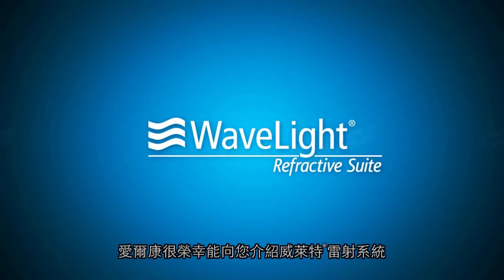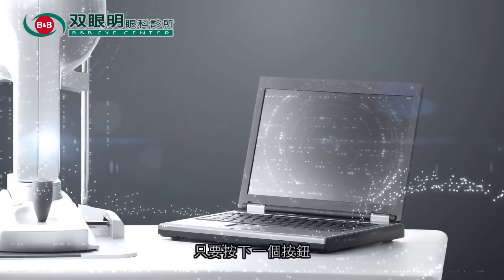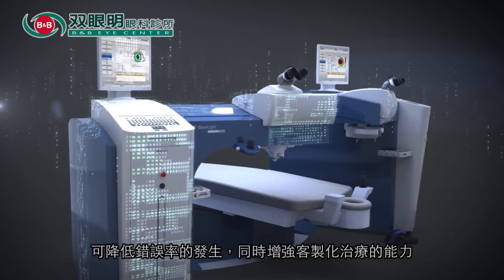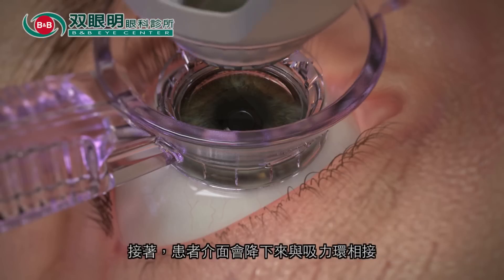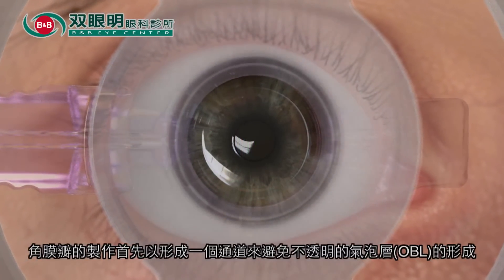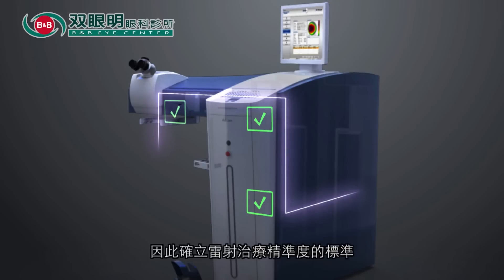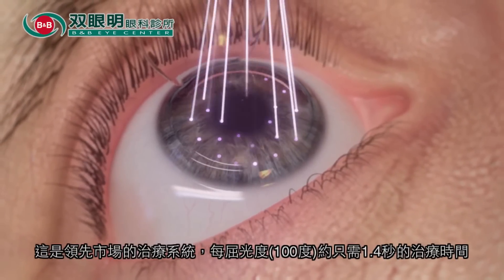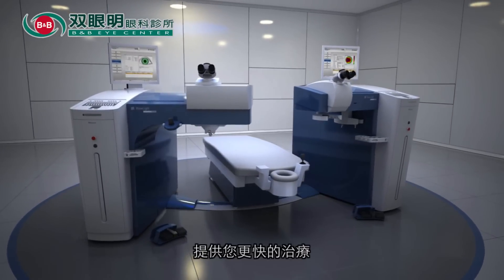飛秒雷射專家 準分子雷射屈光矯正手術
Ez-LASIK極速精雕近視雷射
十大優勢享受極速、安全、舒適 近視雷射治療
優勢1:雷射治療時間最快
優勢2:超極速、多層次眼球追蹤系統
優勢3:創新7D眼球追蹤定位系統
優勢4: 超薄、超平滑角膜瓣製作
優勢5:全程採用極細高斯光束，超小光斑更準確
優勢6:客製化治療規畫
優勢7:非球面列為標準配備
優勢8:即時角膜厚度監測
優勢9:蔡司光學鏡頭搭載飛行顯示器
優勢10: 智慧型治療設備 手術資料同步傳輸
優勢11: 角膜瓣製作快速， 超寬廣度數治療範圍
優勢12: 採用自動智慧旋轉床

双眼明 六大特點、守護双眼

精密檢查
引進全球頂尖設備，提供全眼由外到內，更精密、更科學的專業量測!

設備領先
引進FDA認證快速、安全、治療範圍更大、更準確、舒適的近視雷射設備。

院長執刀
醫護團隊均經國外原廠訓練認證，手術為院長級醫師親自操作，品質提升，價格不變。

量身治療
客制化治療系統，只提供最適合的治療建議，給您量身訂作的專業解說及治療規畫。

資訊透明
重要檢查數據完整提供，您所在乎的我們比您更重視~只有專業、負責的双眼明才敢給您如­此承諾!

顧客至上
只有術前、術後的關懷，沒有花俏的廣告及強迫的推銷~慎選專業是您的權利，尊重、關懷­客戶 是双眼明的責任!